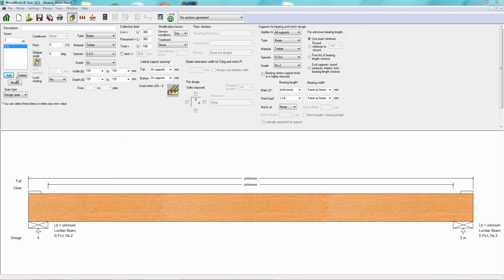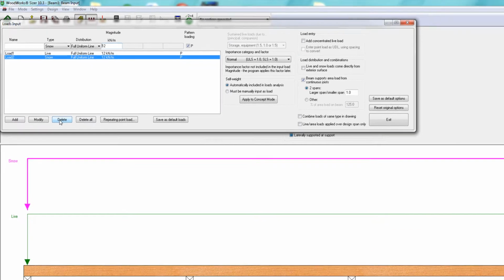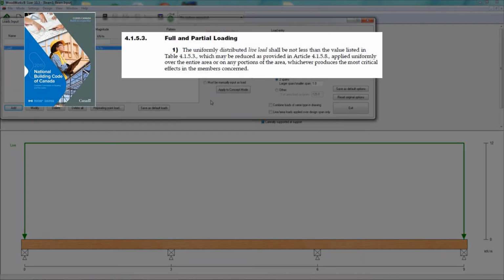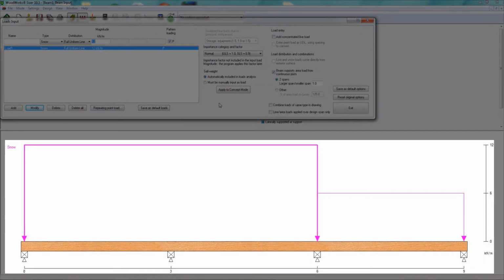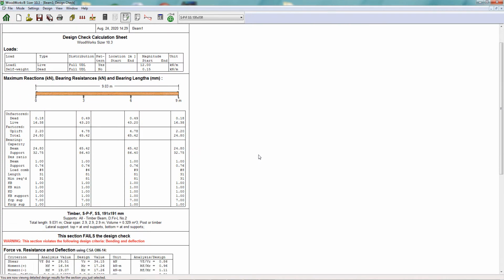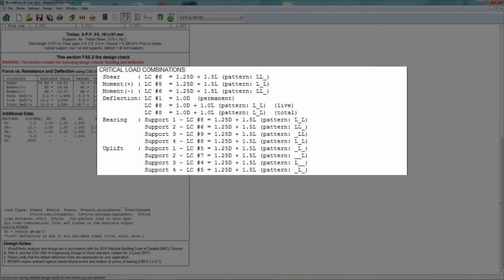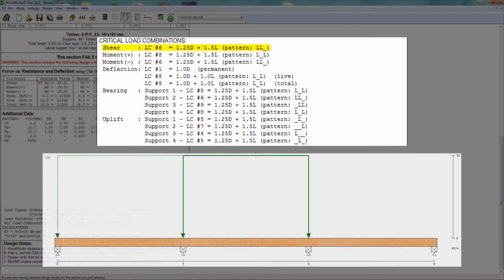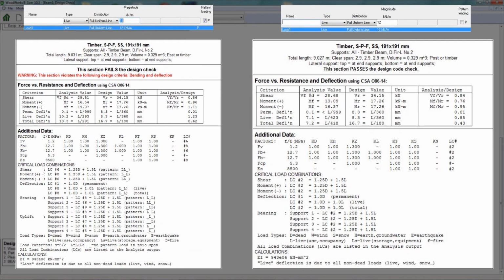🇨🇦 Video 3.2 (Sizer) - Load Patterns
💻  WoodWorks® Sizer
With WoodWorks® Sizer, you can size beams, joists, columns and wall studs to meet the CSA O86 Standard. This video will help you better understand load patterns in Sizer.